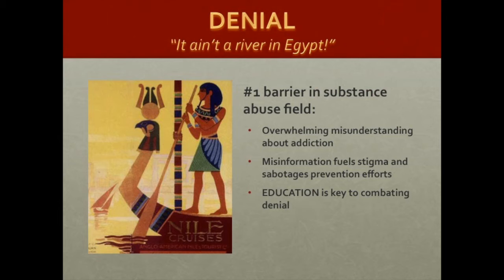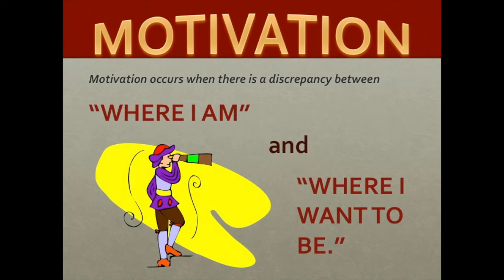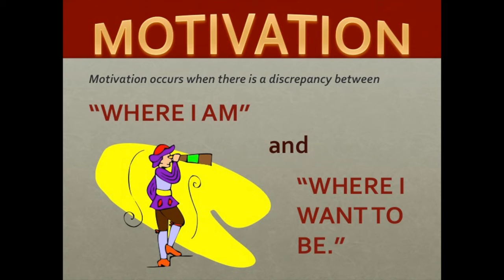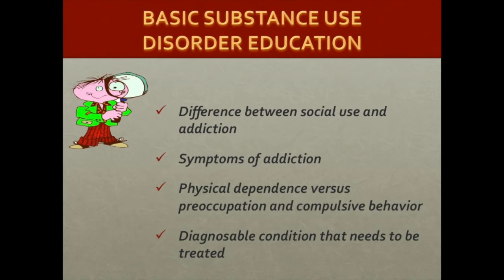A MOTIVATIONAL APPROACH TO DRUG PREVENTION AND INTERVENTION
When it comes to addressing substance abuse or addiction, one will be more motivated to change when it's their own idea. Motivation occurs when there is a discrepancy between "where I am" versus "where I want to be." This video provides an overview of how the PREVENT! program uses motivational intervention to help substance abuse clients become motivated for change.

Free resources:
How To Talk To Teens About Substance Use (Social Use? Or Symptoms Of Addiction?)

But It's Just Pot! (The 3 Most Important Things Parents Should Know For Responding To Marijuana Denial)